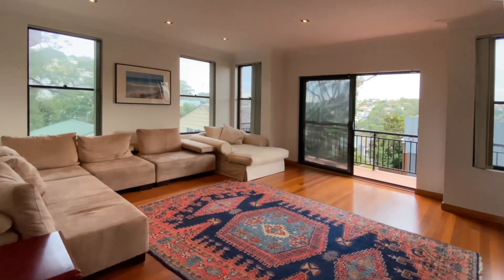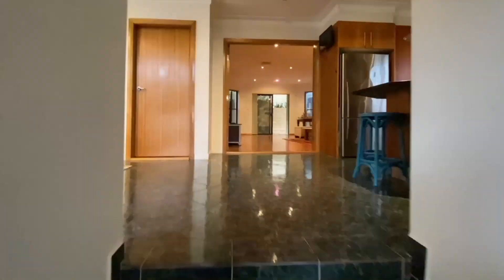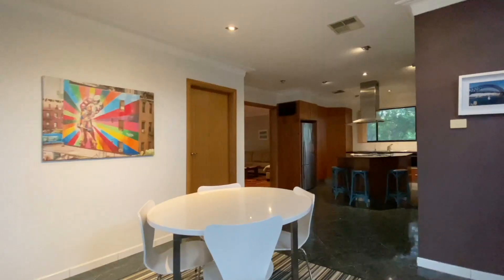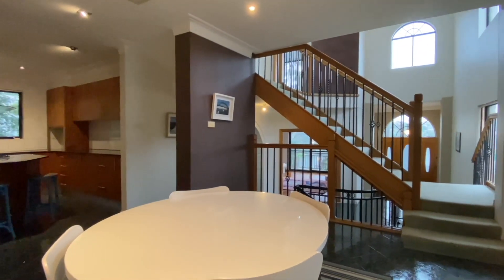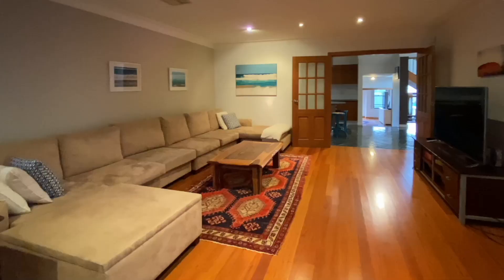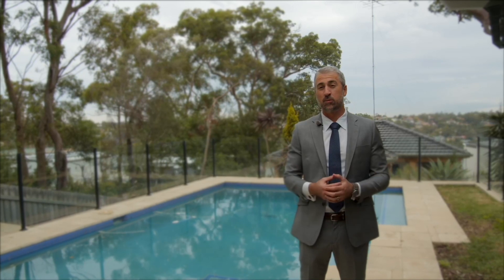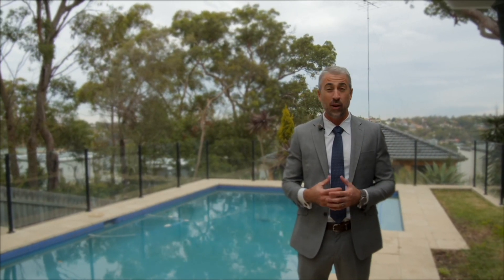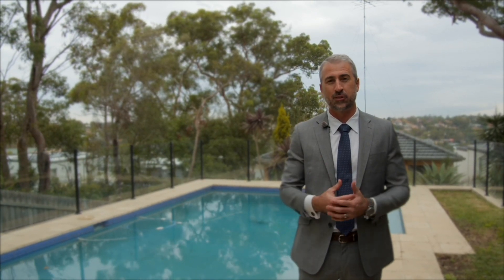For sale - 1 Coachwood Pl, Lugarno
Contact Dane Alderson 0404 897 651 for more information.